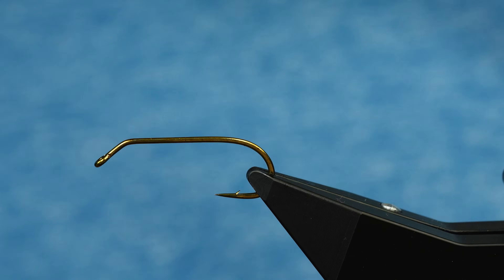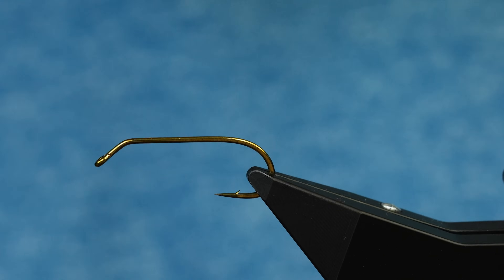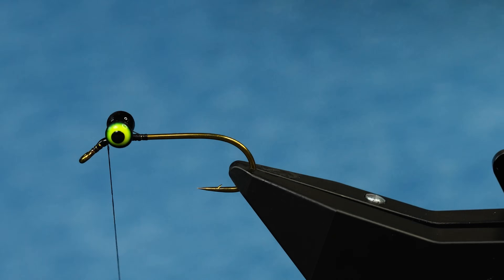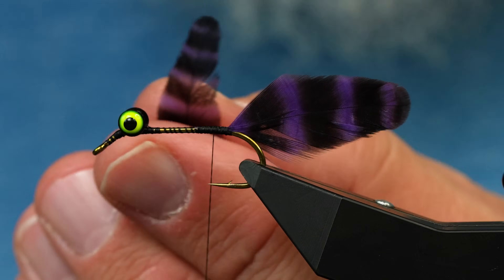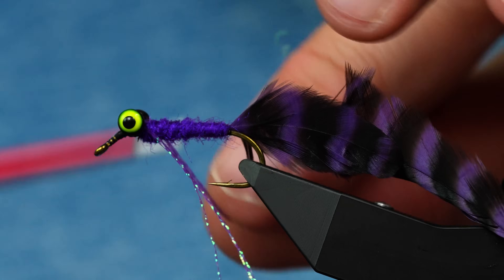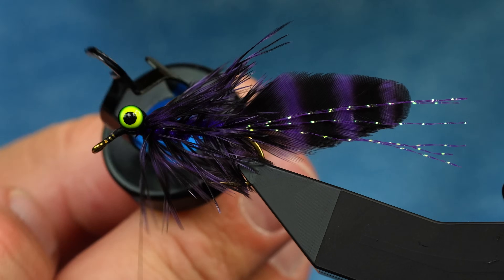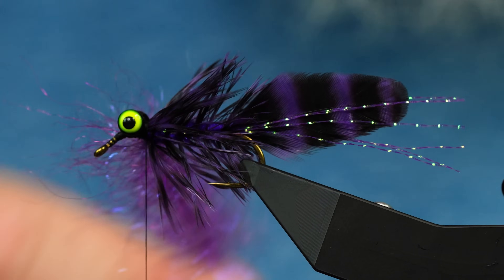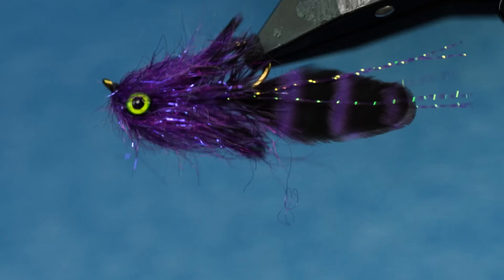Simple & Effective Streamer | Purple Near Nuff Sculpin | Fly Tying Tutorial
In this fly tying. tutorial Cheech ties the Purple Near Nuff Sculpin

Near Nuff is about as good as it gets when you are talking about fly patterns. If you have a fly that works "well-enough," you have a fly that has found a permanent spot in your box. Fish are simple creatures, and if a fly looks "near enough" they will probably eat it just as fast as they'll eat a realistic fly that took a hour to tie. Dave Whitlock; legendary fly tyer, fisher, and artist, came up with this fly to represent a sculpin that would work for trout, smallmouth, panfish, and even carp. It's definitely a successful pattern because it's been around for a long, long time! We made a couple slight tweaks to this fly with the TMC 708 hook and a dubbing loop head. These are most commonly found in olive and tan, but feel free to modify them to match the sculpins where you live.